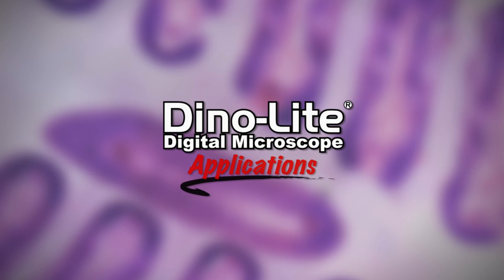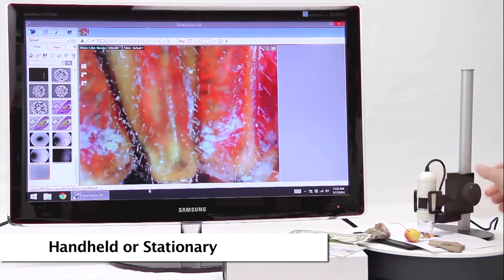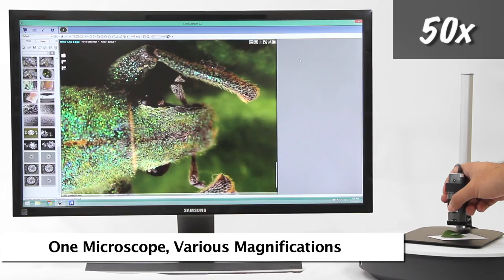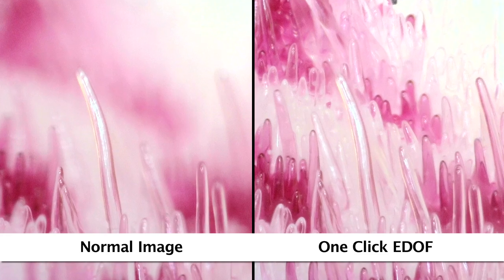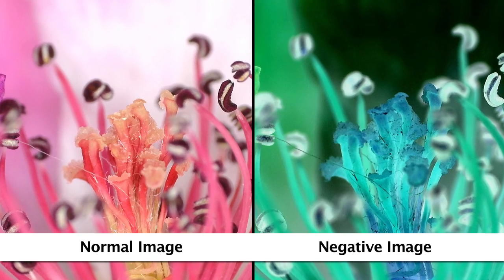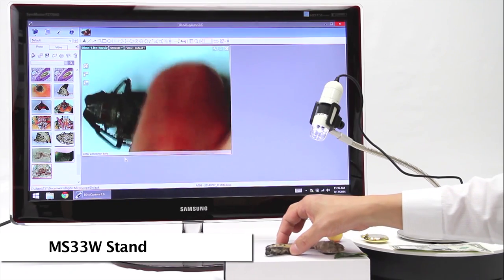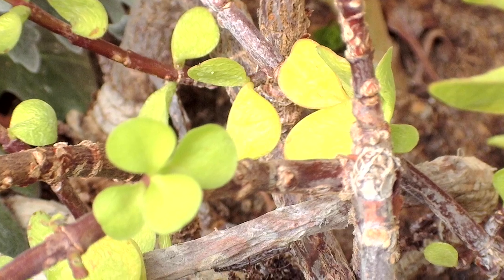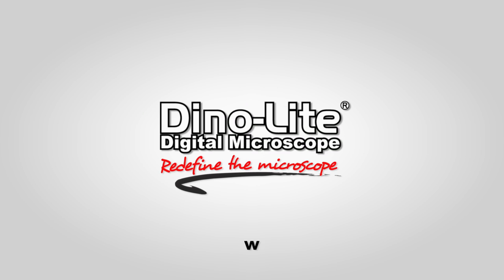Dino-Lite Applications: Education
A brief overview of using Dino-Lite digital microscope cameras and accessories for the educational field.